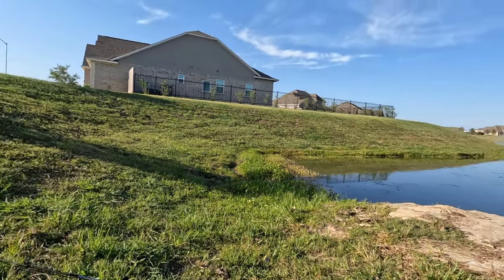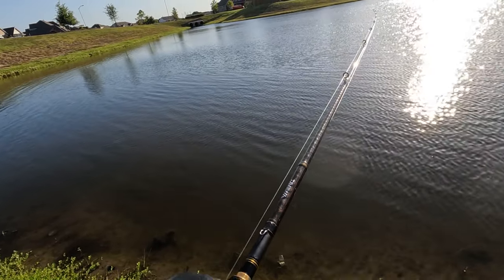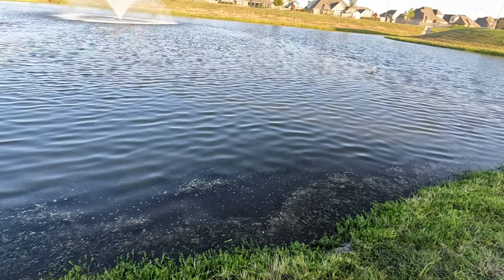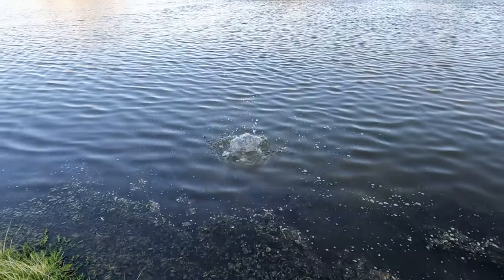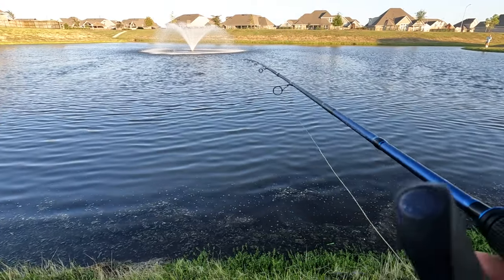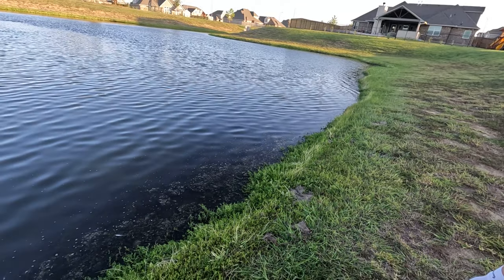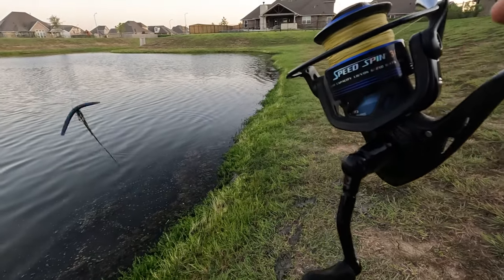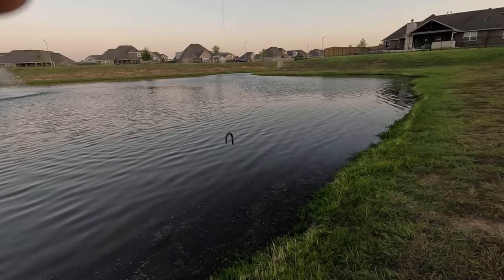Pond Bass Fishing, Wacky Rig Gets the Bites!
In today's video we figured out the bite quick! The wacky rig bite was on, and I was able to catch bass quickly. Many bass would bite the wacky rig on the fall, I would cast out the lure then let it sink then give the bait some twitches as I reeled it in. What are your favorite baits to use for the wacky rig? If you enjoyed today's video, please give it a thumbs up and if you haven't subscribed yet make sure to hit the subscribe button to stay up to date on future content.

Lures Used in today's video:

6th Sense Divine Swimjig (3/8 Oz.)
-- Color: Candy Bluegill
Trailer: Missile Baits Shockwave
-- Color: Shrapnell

Lunker Hunt Lunker Stick (Wacky Rig)
-- Color: Baby Bass

Yum Dinger (Wacky Rig)
-- Color: Junebug